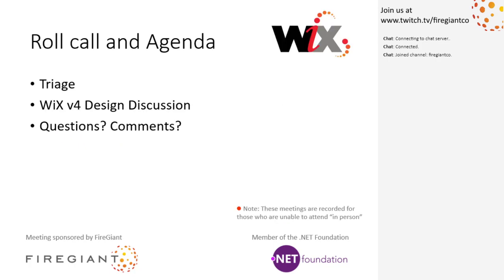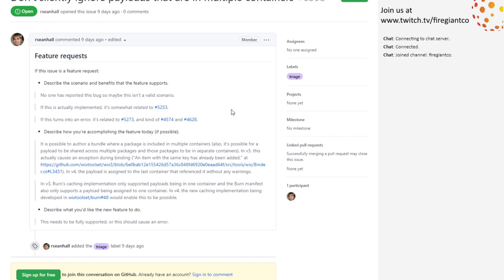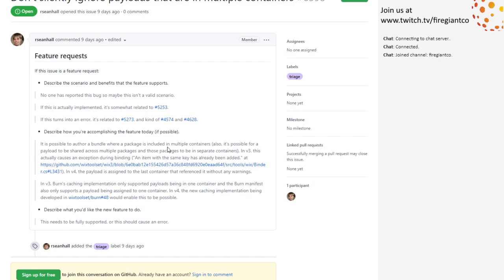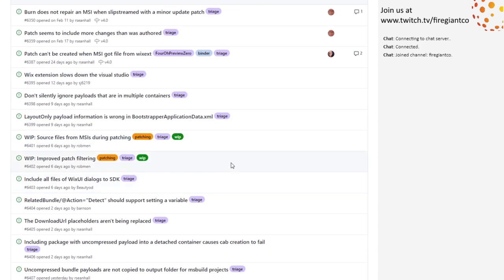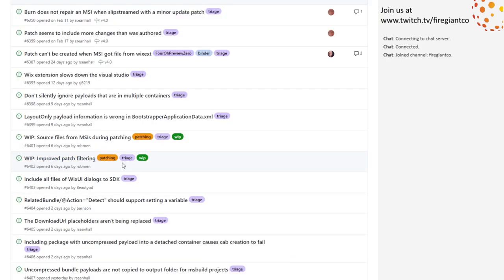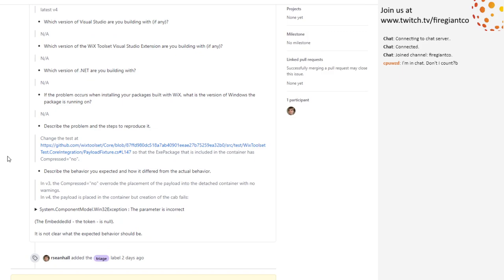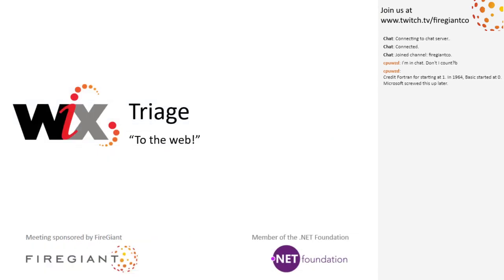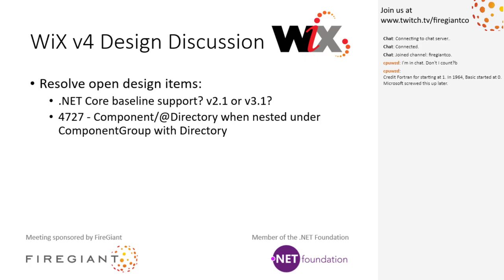WiX Online Meeting #209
April 1st, 2021 9:35 AM